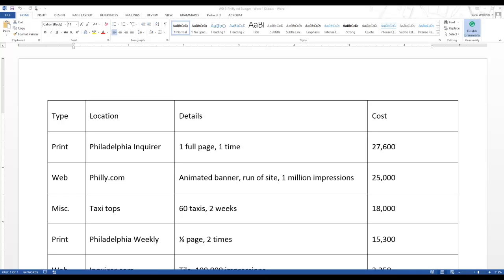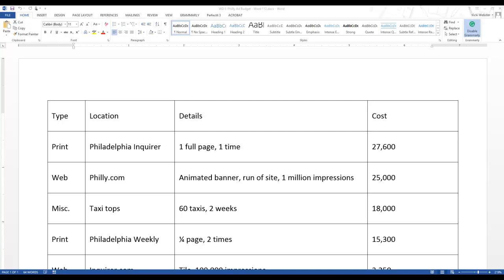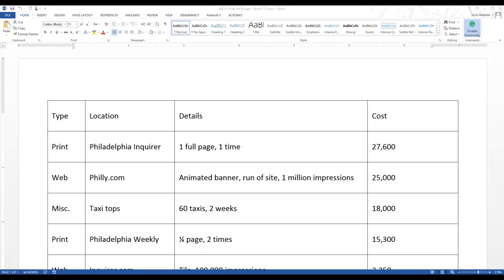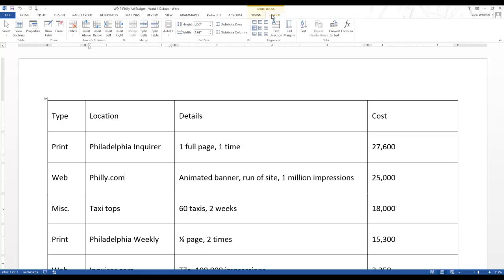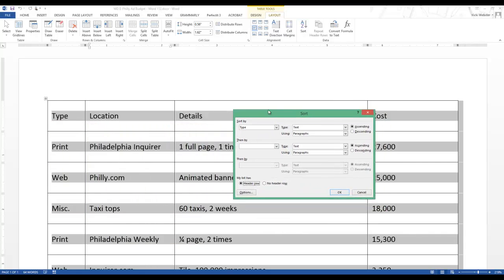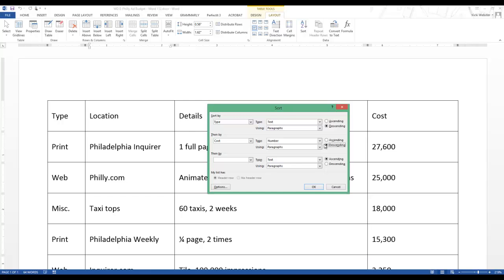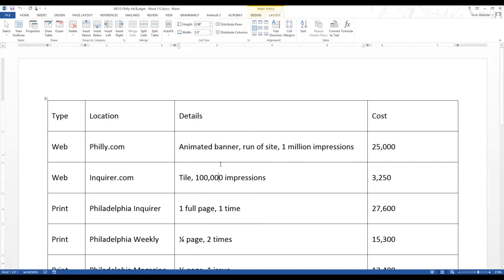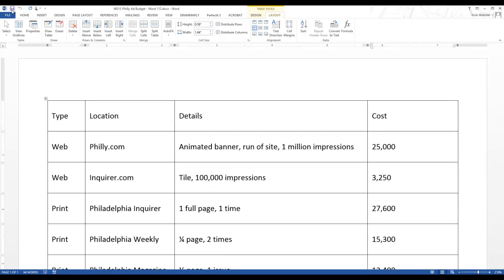Word 2013 Unit E Sort Table Data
Demonstration of sorting table data in Microsoft Word 2013.